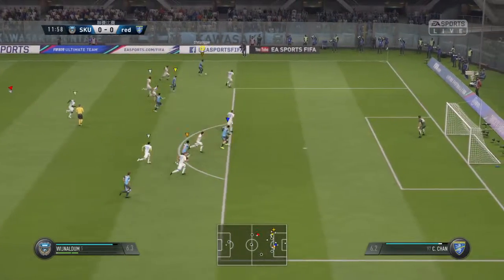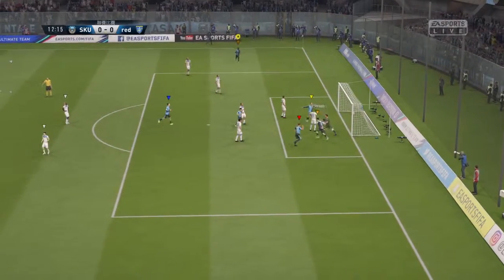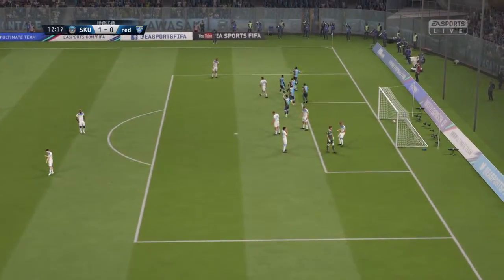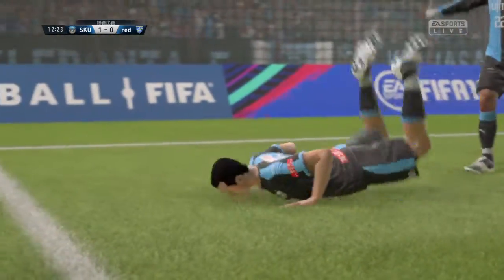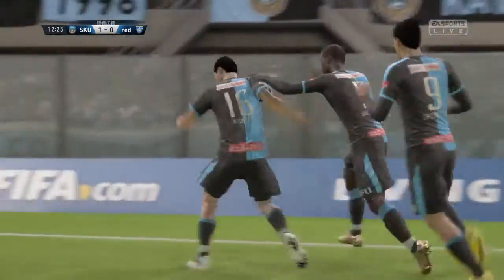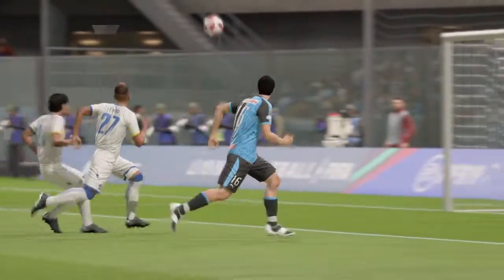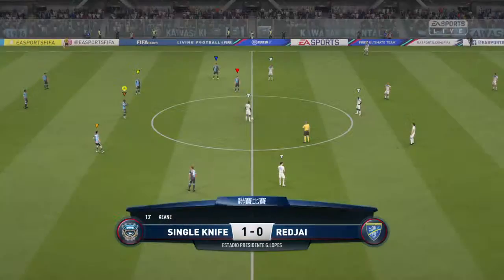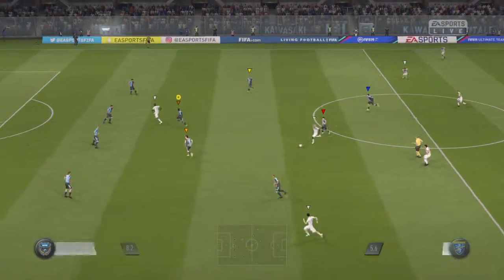FIFA 19_20181012 左腳妙傳Ryan射入、兩防中合作